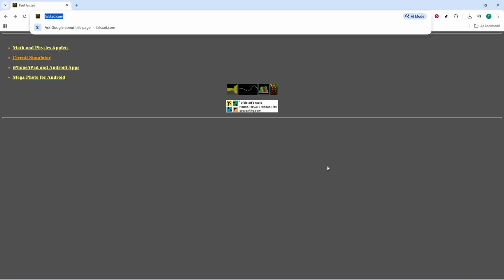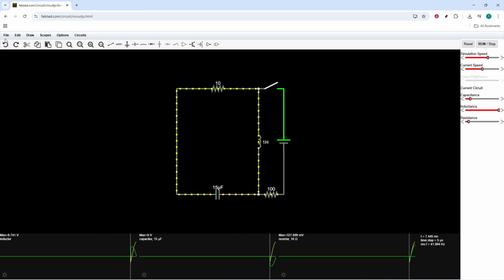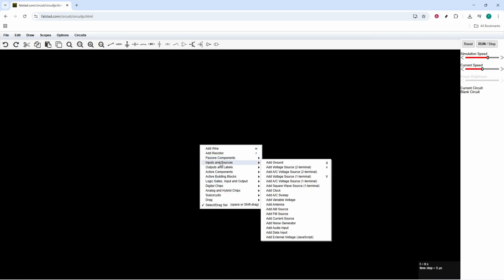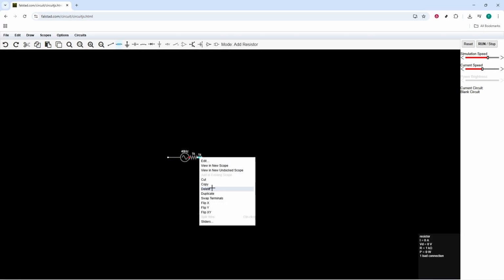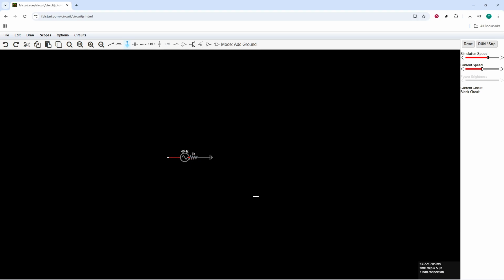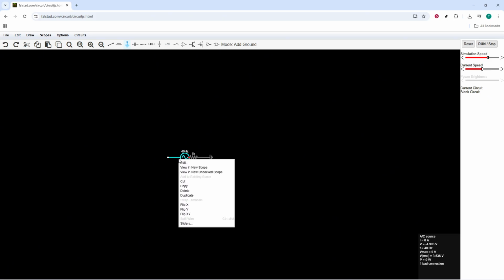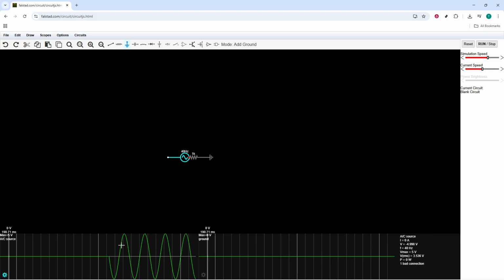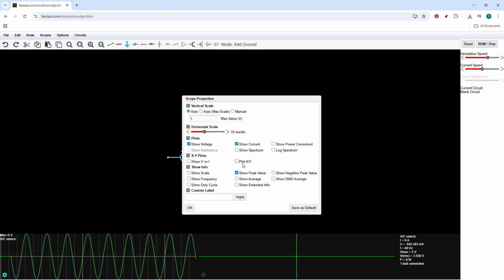How To Plot Graphs On Falstad (Quick Guide)